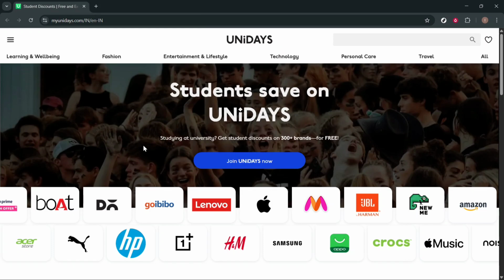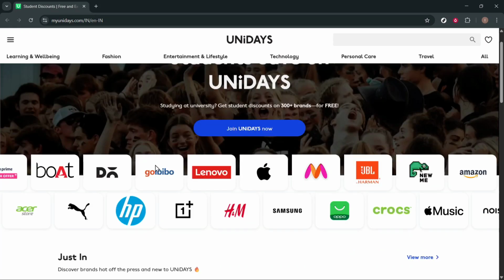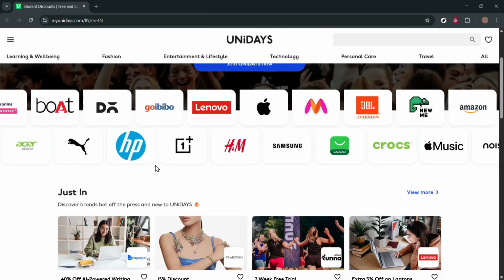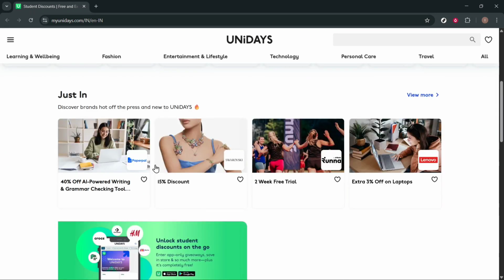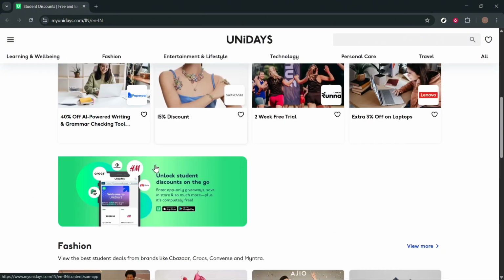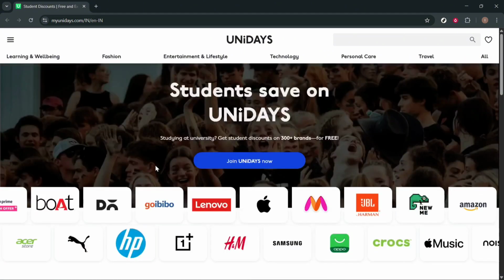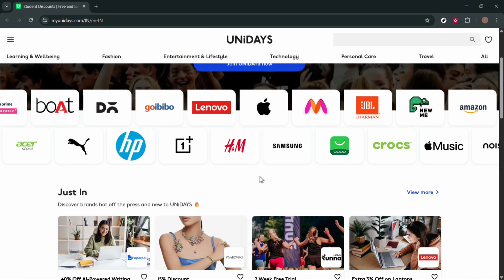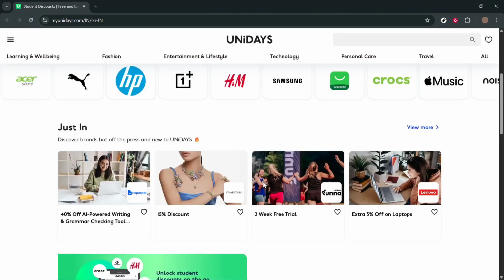HOW TO GET BEST UNIDAYS STUDENT DISCOUNT PROMO CODES 2026! (FULL GUIDE)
In this video, I am going to show you how to get the best UNiDAYS student discount promo codes and save money on popular brands. Learn how to find working UNiDAYS promo codes, student deals, and exclusive student discounts quickly. Follow these simple steps to unlock the best UNiDAYS discount offers and maximize your student savings.